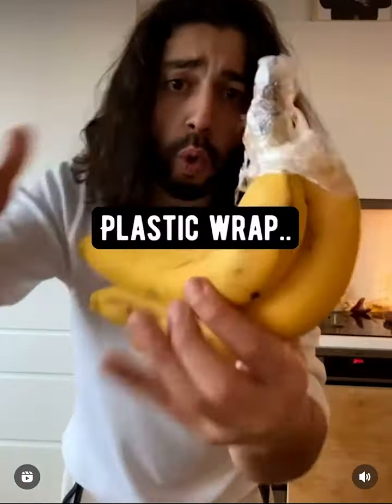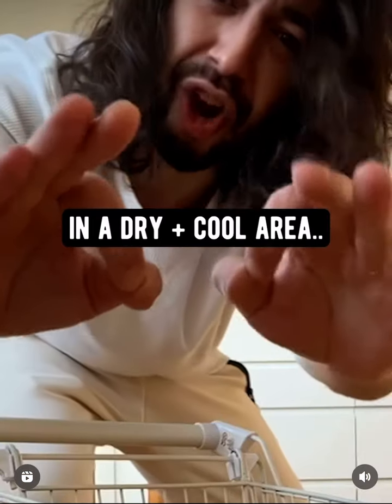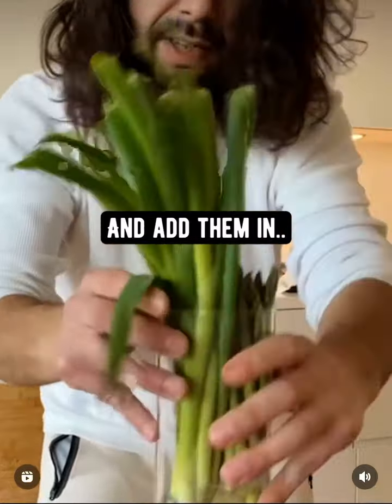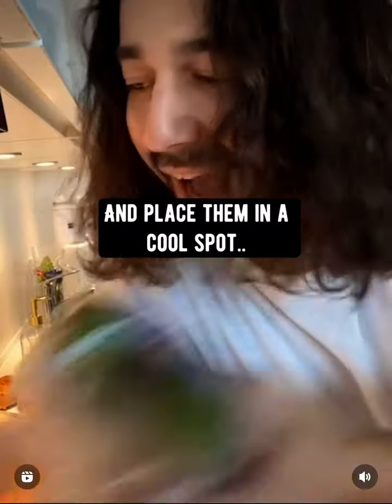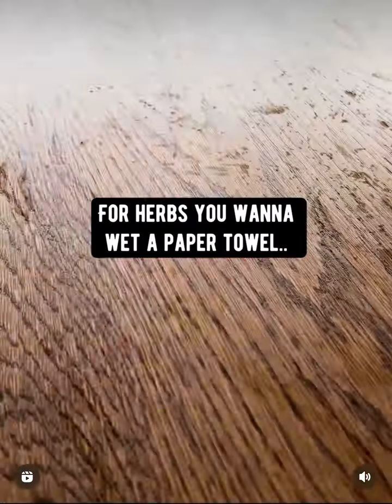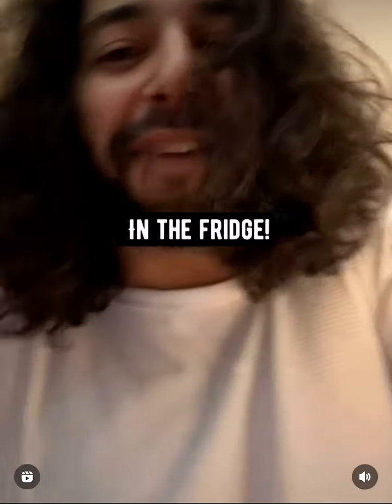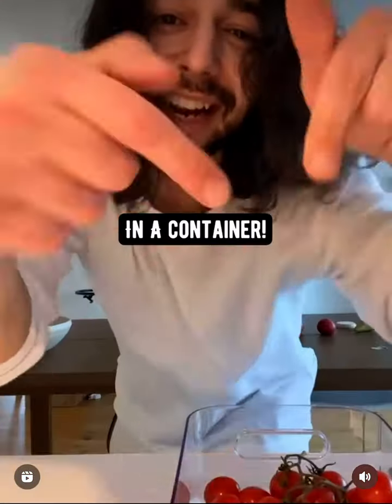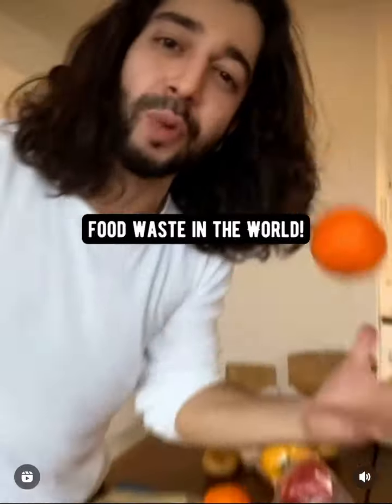Vegetable storage ideas